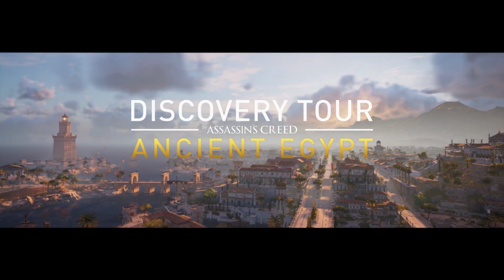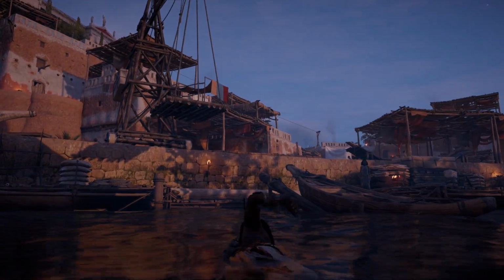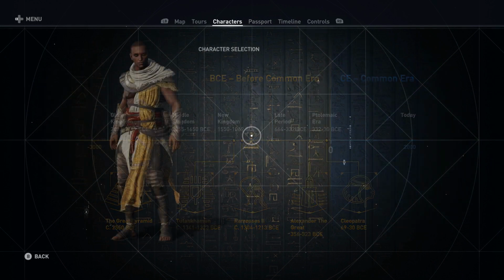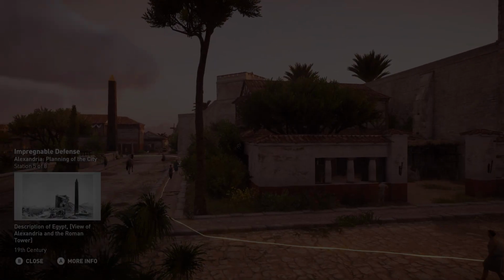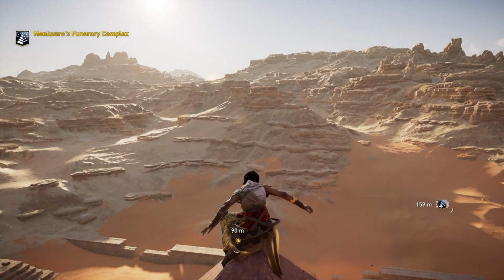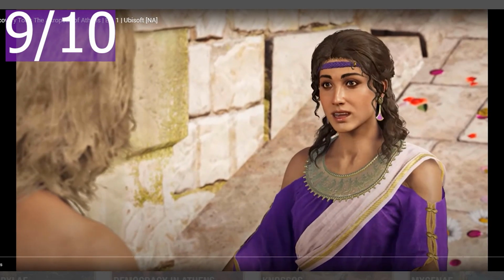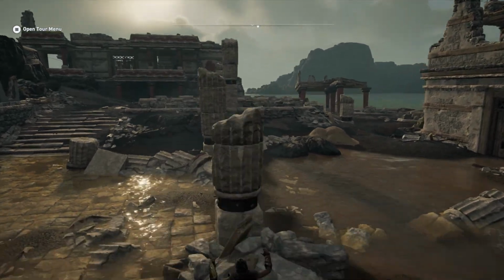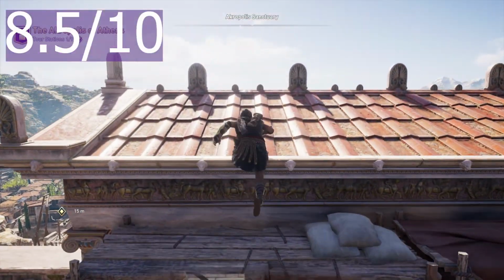The Best History Game Ever! Discovery Tour!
Discovery Tour is the best history game ever and is created and published by Ubisoft. These games allow anyone to travel back to ancient Egypt and Greece. Players get to experience an open world through exploration and guided tours.